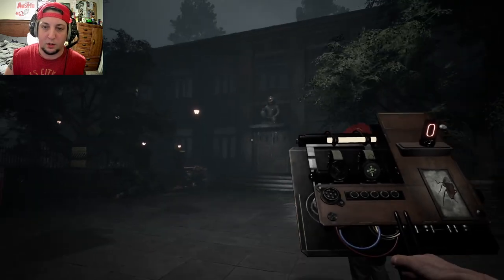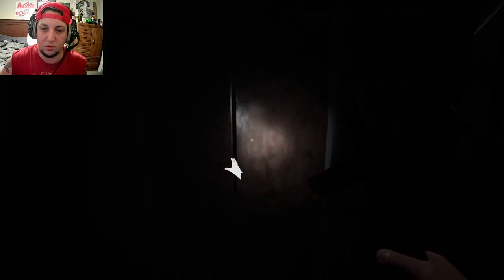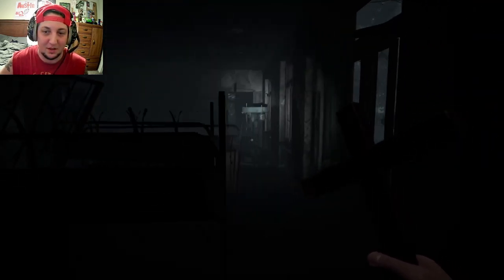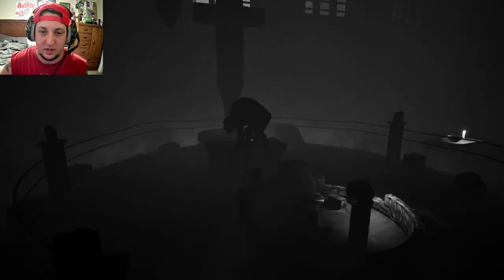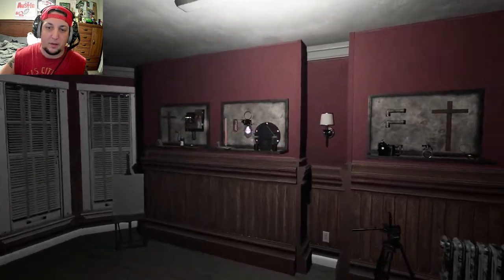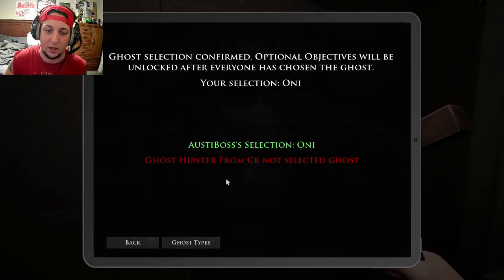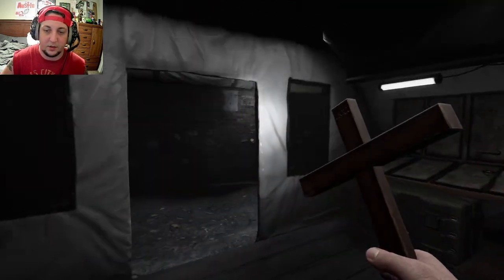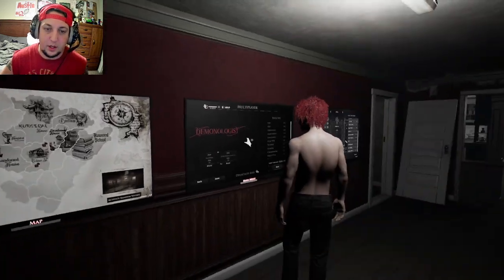This Game Scares the Poo Out of Me...(Demonologist)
Explored the Haunted "Skewl" and revisited the Abandoned House and Cyclone Street.